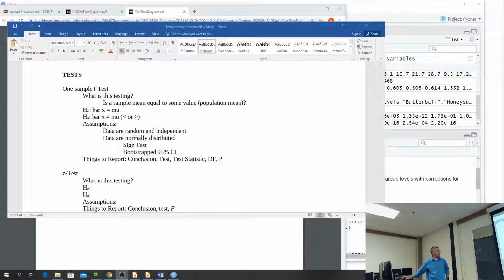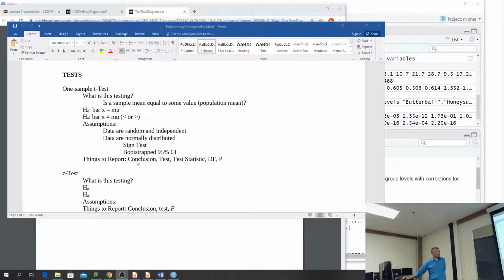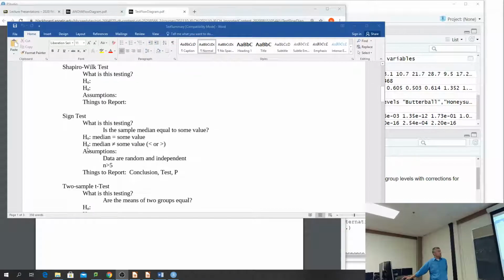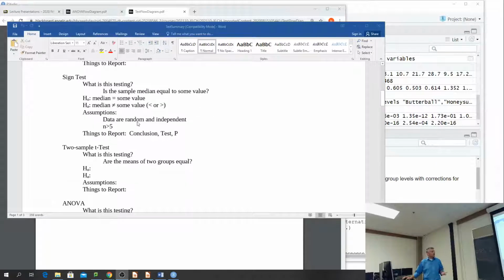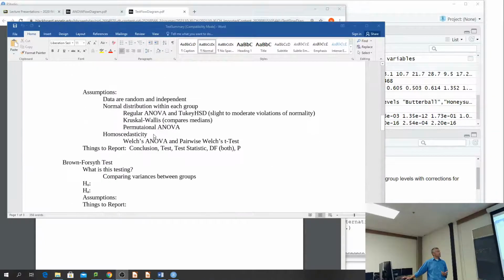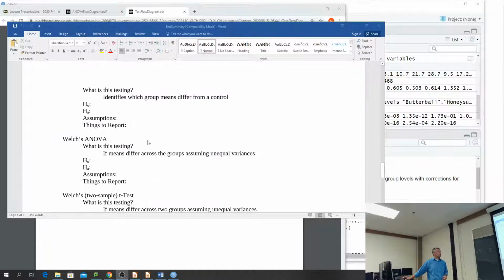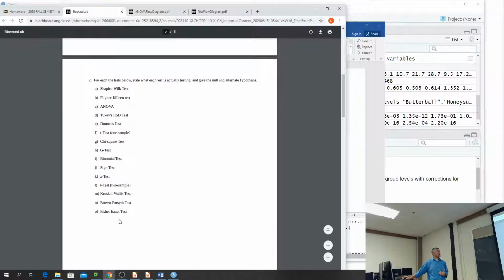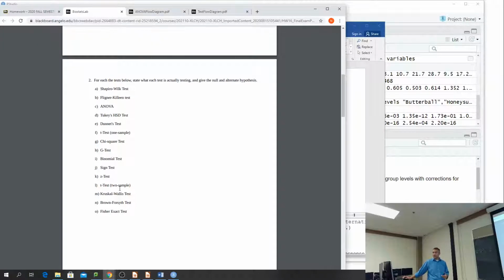Clipped Ending of Final Exam Prep